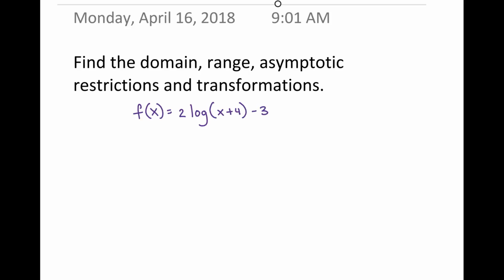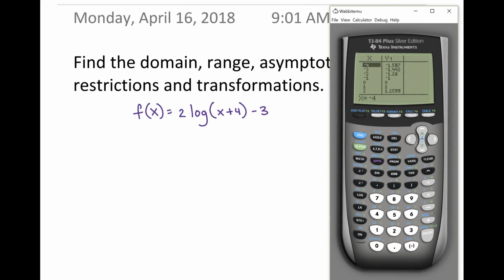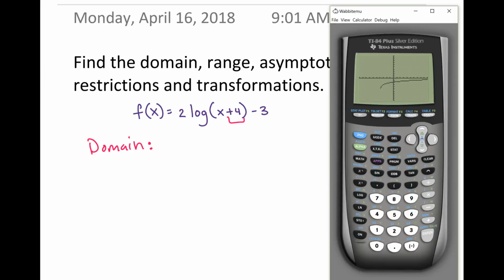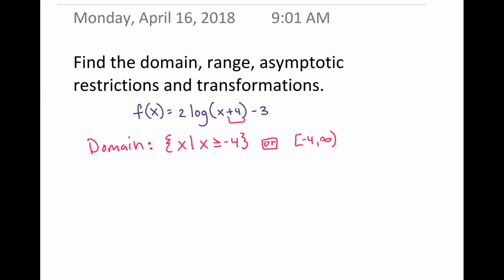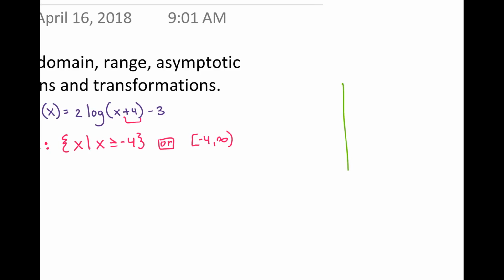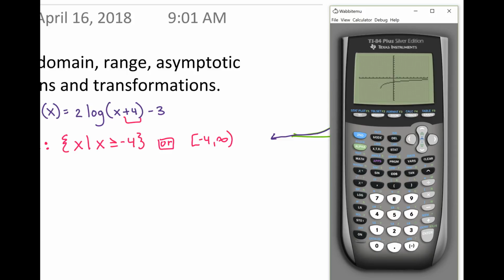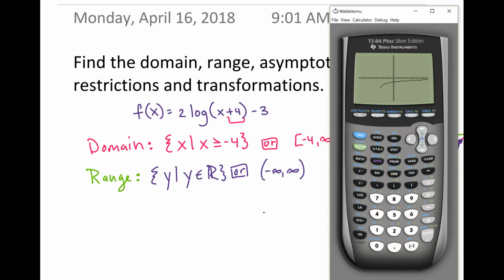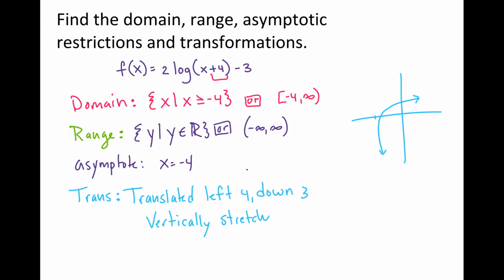Warm Up - Log Transformation